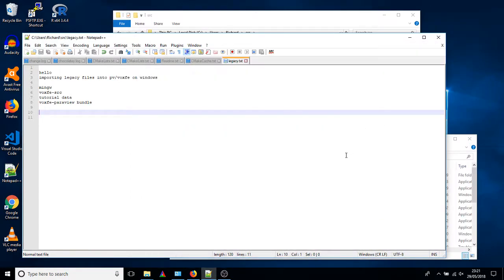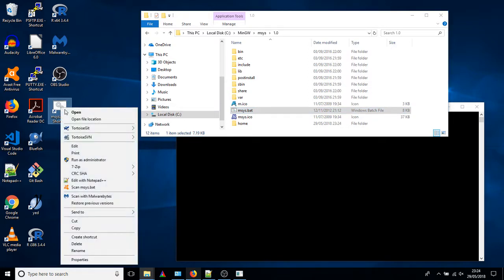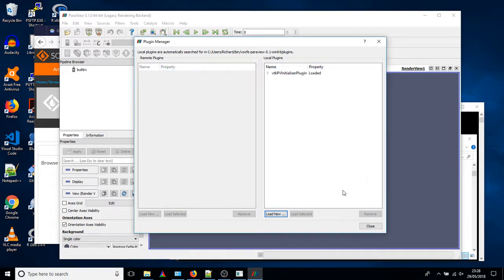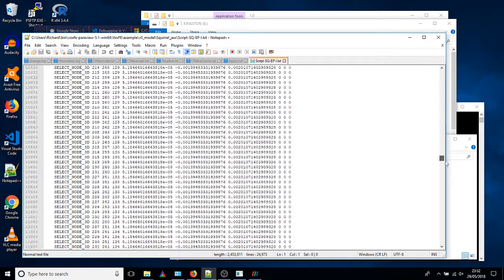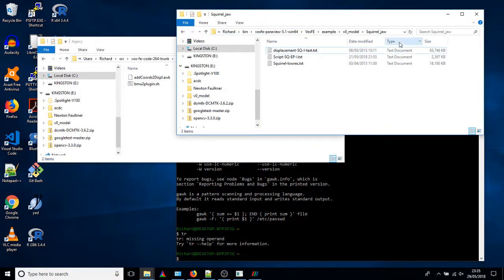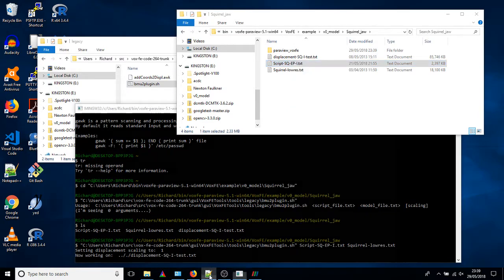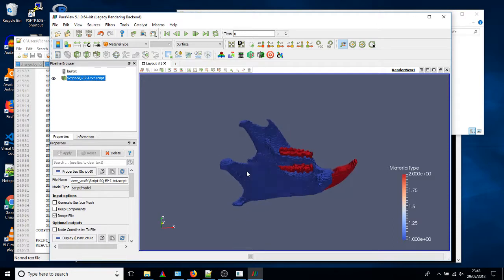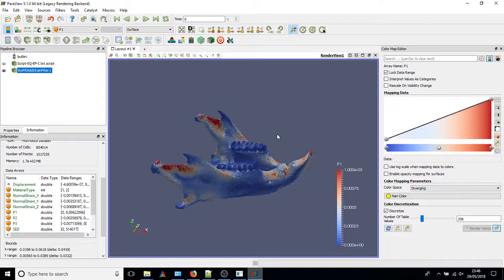VOX-FE2: Importing legacy files into ParaView on Windows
Importing output from older (Borland-GUI front end based) tools into ParaView/VoxFE on Windows, via a script-based tool run in MinGW.